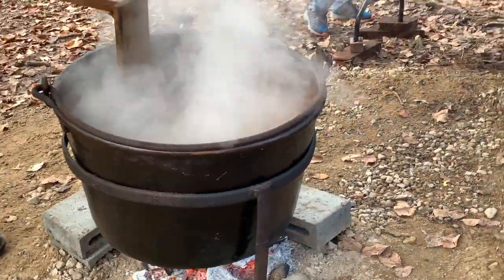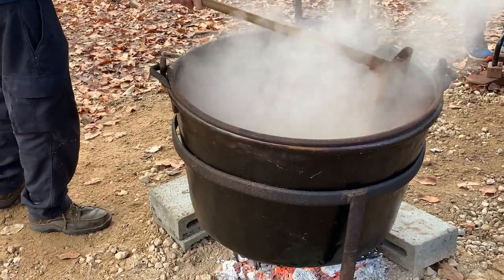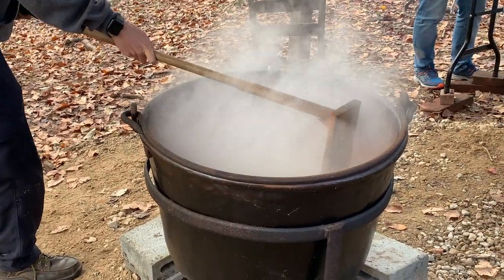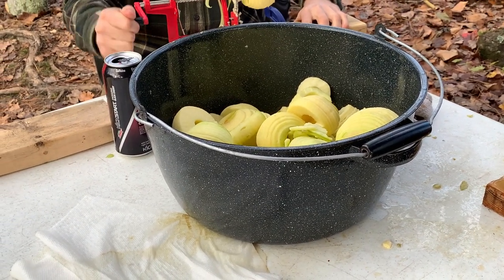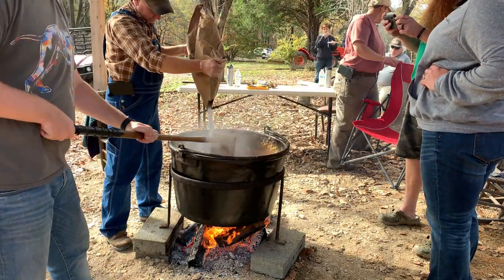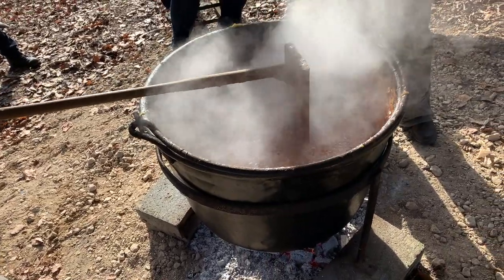Apple Butter - Secret Apple Butter Copper Kettle Recipe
Apple Butter - Apple Butter Copper Kettle Recipe.  Today we are making traditional recipe applebutter in a copper kettle over an open fire.

Years ago our families had a tradition every fall to make apple butter outside, over an open fire in a copper kettle.  We are continuing that tradition today but cooking down 5 bushels of Goldrush apples into sweet, thick apple butter. These are the best apples for apple butter.

We begin by peeling, coring and slicing 1 bushel of apples that we cook into apple sauce.  We add the apple sauce, 2 gallons of apple cider to the copper pot and then start putting in the rest of the apples.  We cook this down until a large portion of water is cooked out and the apples reach a thick, cream consistency.  Along the way we add cinnamon, cloves, white sugar and brown sugar for flavoring.

This is an American tradition.  Not only making apple butter but gathering with friends for lots of good food, friendship and spending time together.

While we try to farm in a modern way with threads of tradition woven in, we also enjoy stepping back and savoring some of the more traditional farm events that made families and communities strong.  Today, we took that opportunity and made great memories!

Apple Peeler used in the video

Sheraton Park Farms is a wholistic, regenerative farm that practices rotational grazing, soil building and responsible agriculture in central North Carolina.  Follow us for methods and ideas to make your farming journey more pleasurable and profitable.